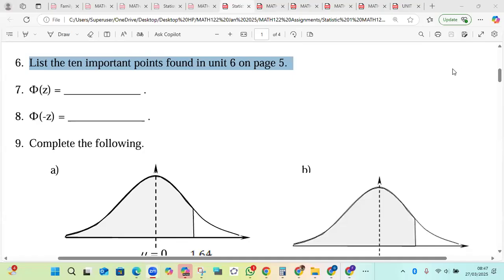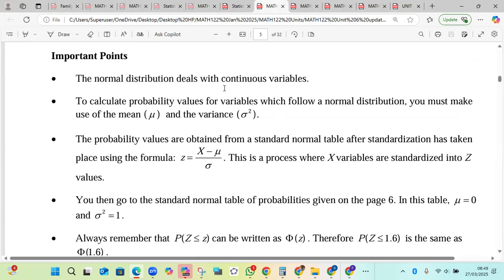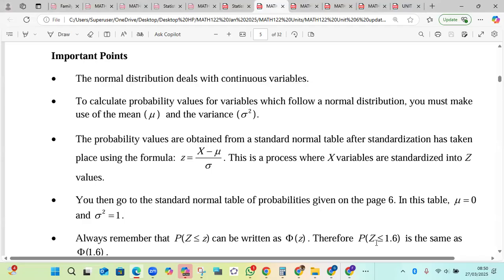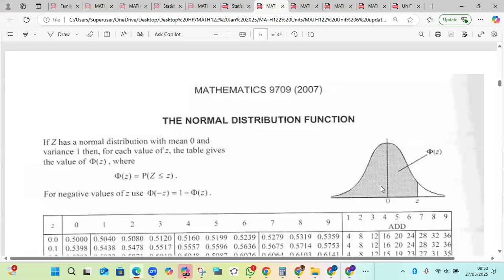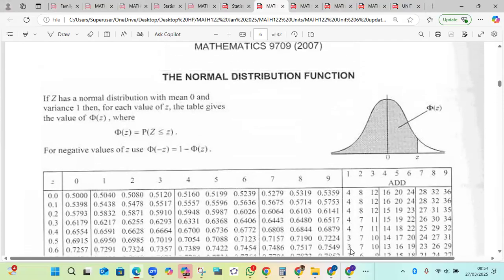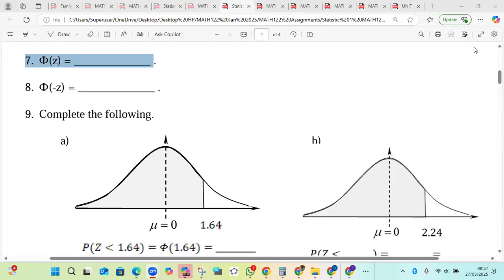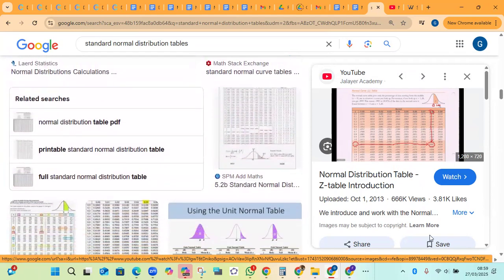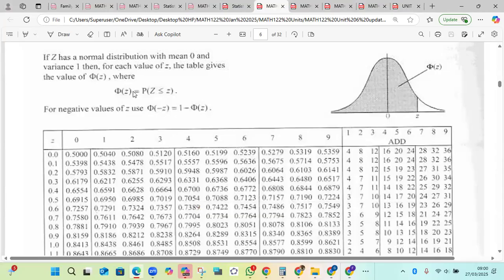Normal Distribution A6 No 6